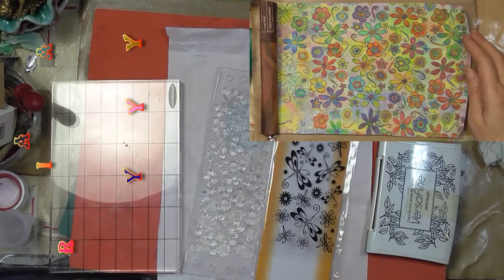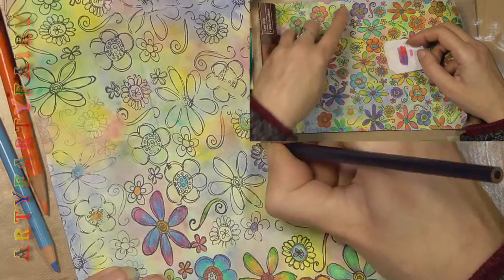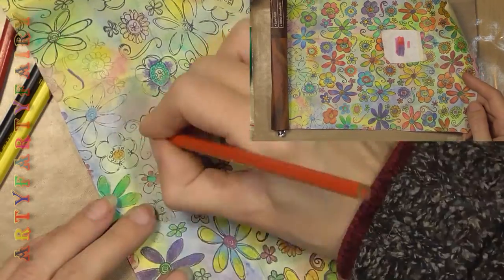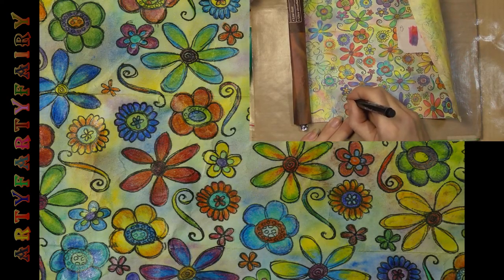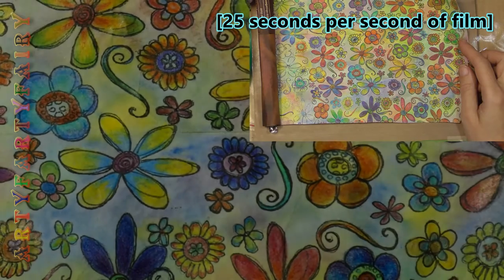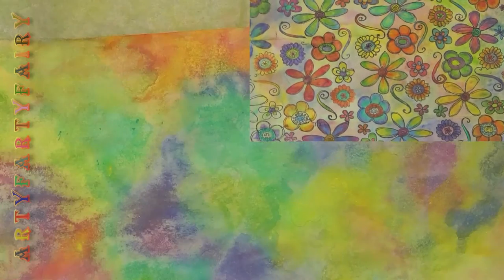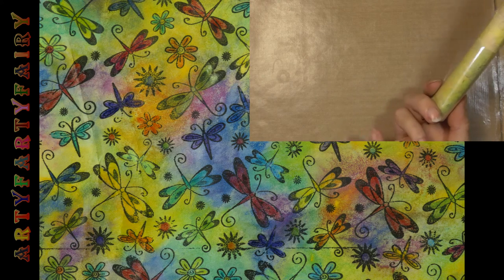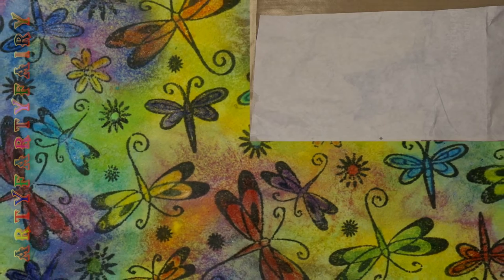TrashToTreasure CAC - Using the back side of waste paper for a future project.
I needed to make some 'pretty' paper for something I'm going to make in the future. I decided to make a video of this process to hopefully inspire people to look at waste packaging in a different way. Had it just been part of another video, the message would be lost.
Take care,
Joanne.